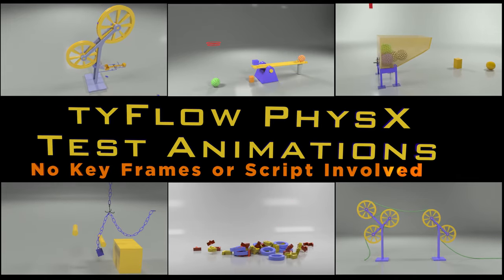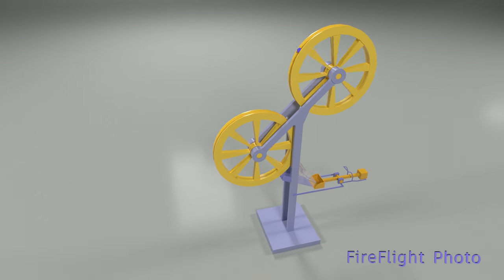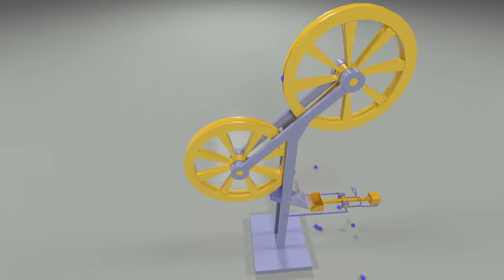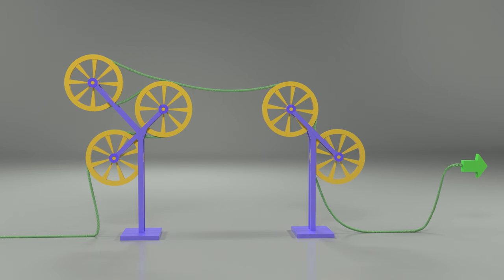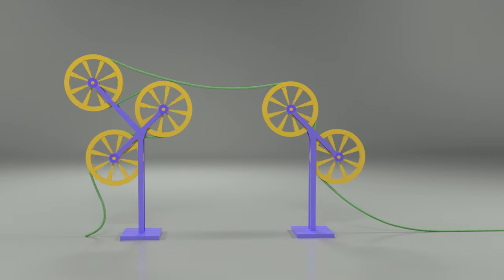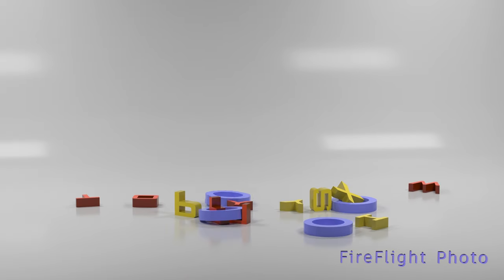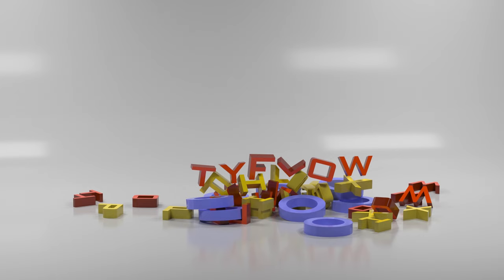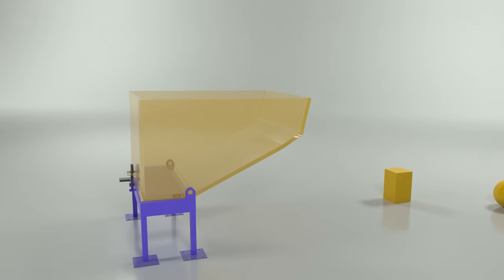tyFlow PhysX Research and Development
This video showcases the power of tyFlow and PhysX. All animations and contacts and rotations etc. are driven purely by PhysX. I will be following up with an informative tutorial. I know, I have been MIA for a while, but I am back. tyFlow is cool to play with and some of these were rendered with the free version.